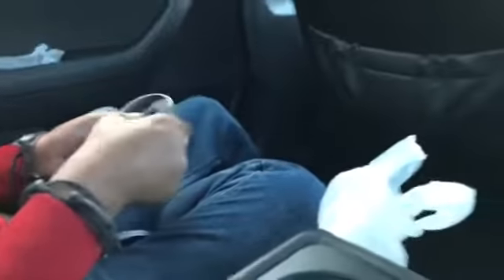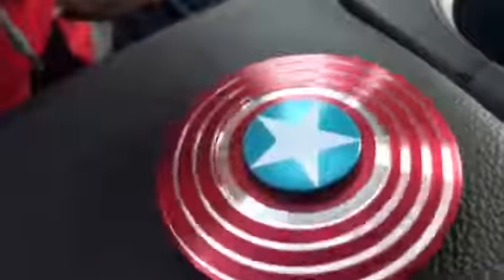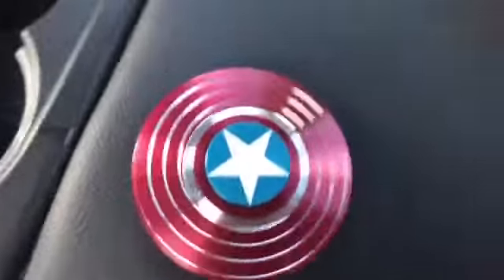Another fidget spinner again again again